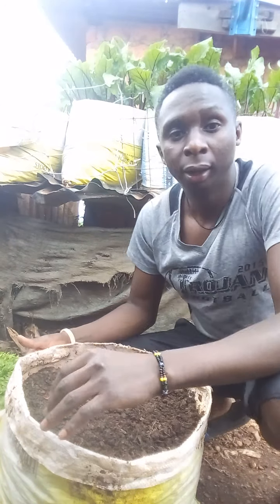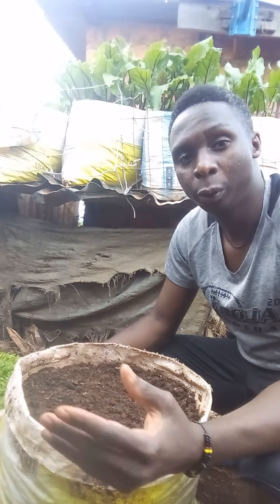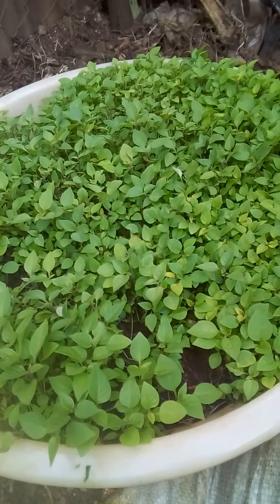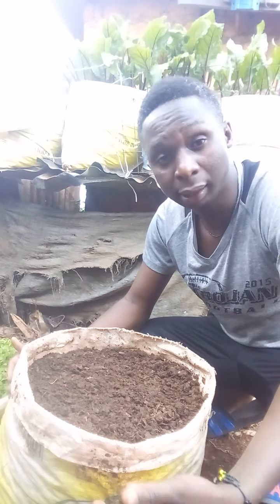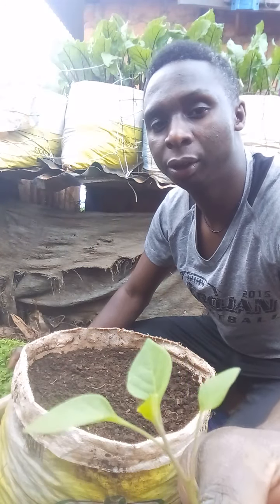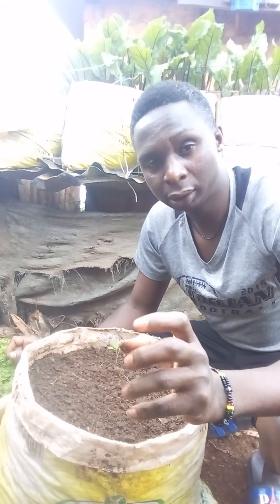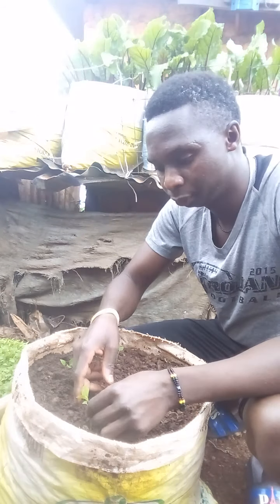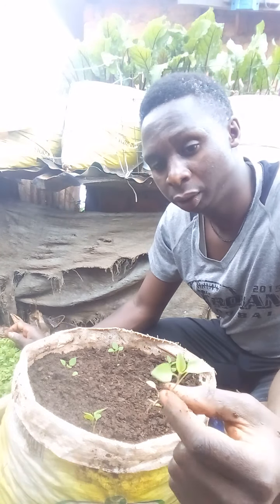How to plant Black Nightshade(Managu) in a sack.🌱🌱